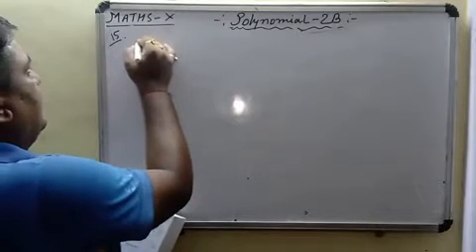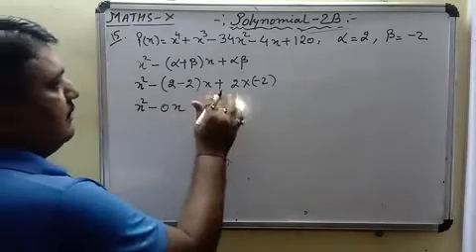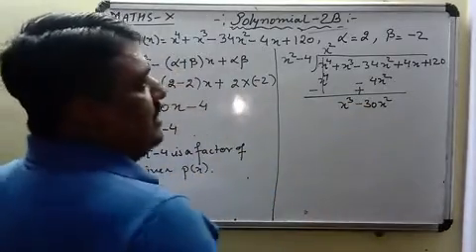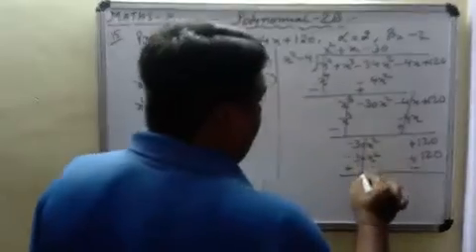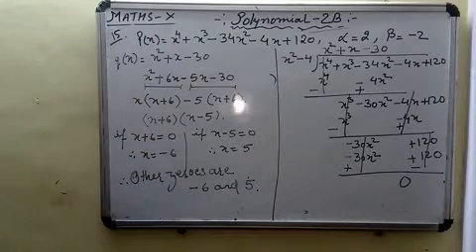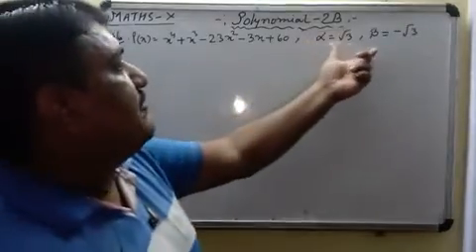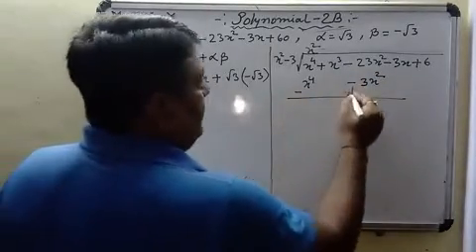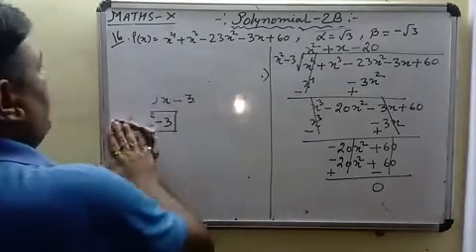Class X Maths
Polynomial exercise 2B/C